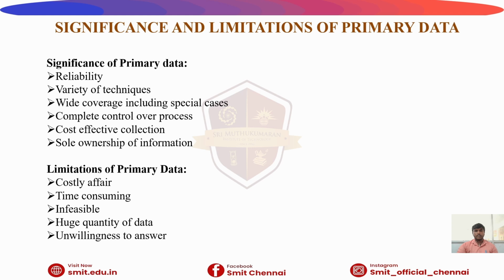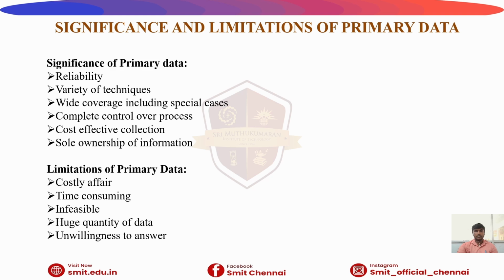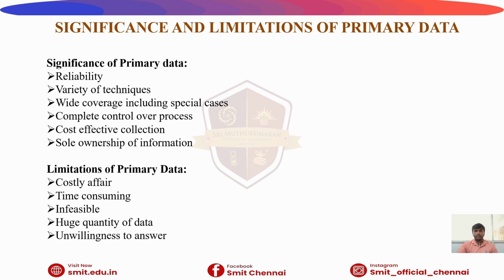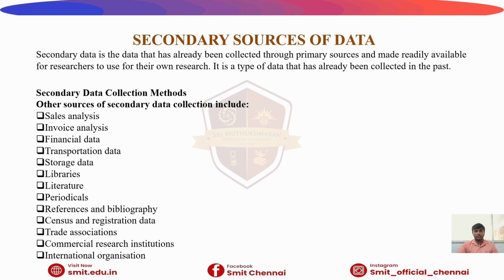MB25202 - Business Analytics Unit 2 (Part II) | Types of Data & BA Technology | MBA 2025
Welcome to Part II of Unit II - Data and Resource Management in Analytics.
             This video explains primary and secondary data, collection methods, data issues, and analytics technology.

📌 Topics Covered:
Primary vs Secondary Data
Collection Methods: Surveys, Interviews, Observation, etc.
Significance & Limitations of Primary Data
Secondary Data Sources
Data Issues: Quality & Privacy
BA Technology: Hardware, Software, Networking
DBMS, Data Warehouses, OLAP, Data Mining
Tools: SAS, Excel, SPSS, SQL

🎓 For: MBA Students | Data Analysts | Researchers
📂 Subject: MB25202 – Business Analytics | Faculty: Mr. Gokul G | Regulation: 2025